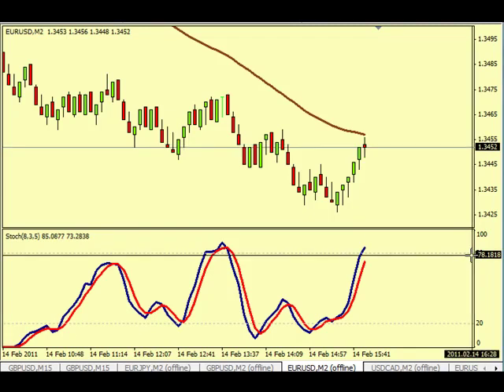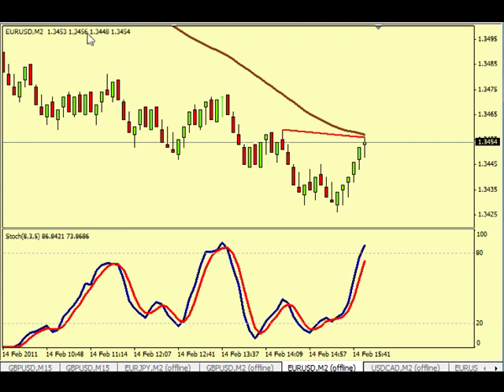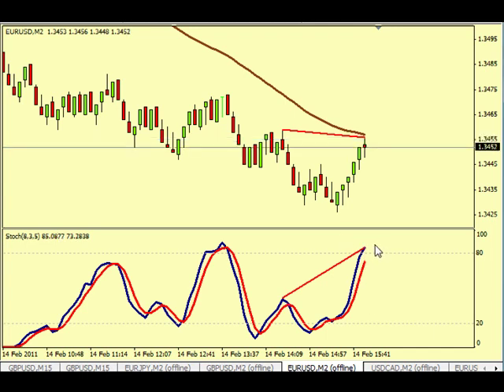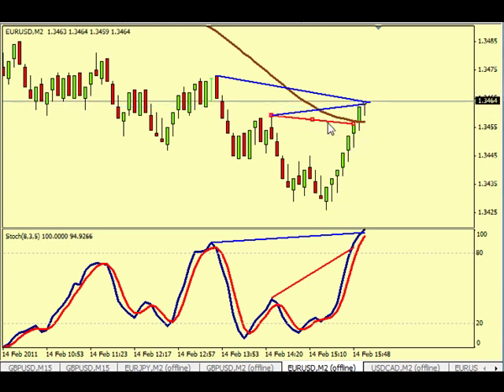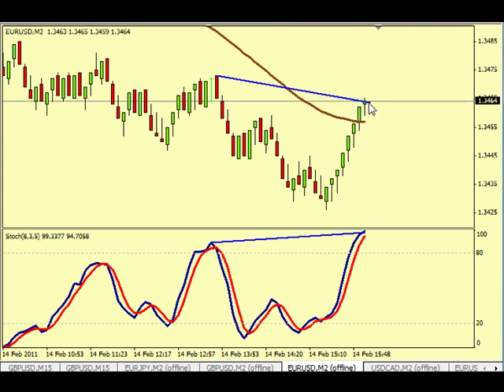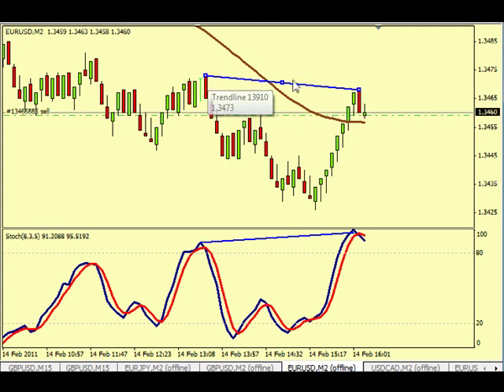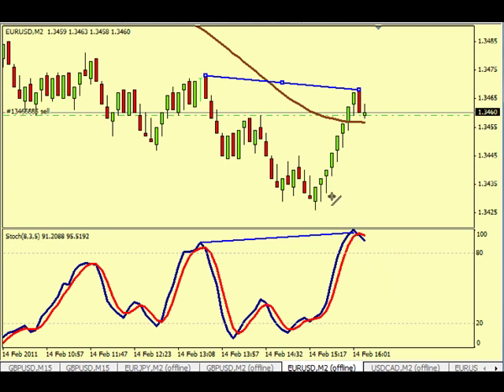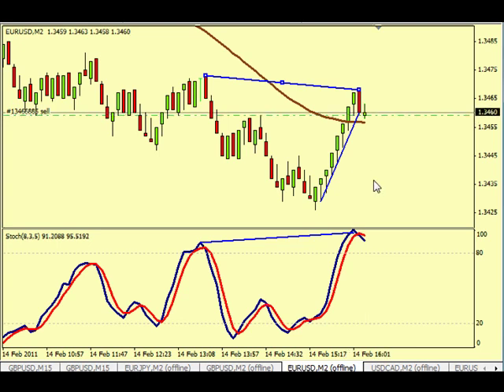EURUSD Feb 14-11